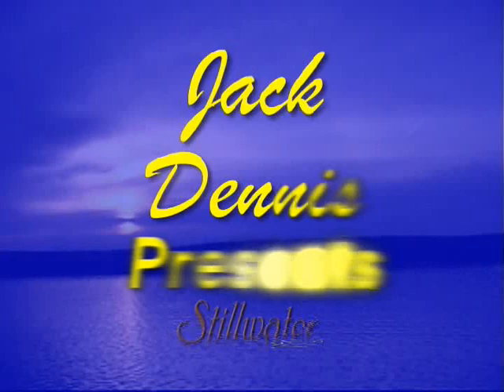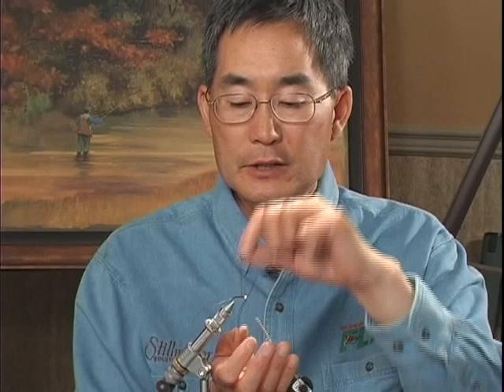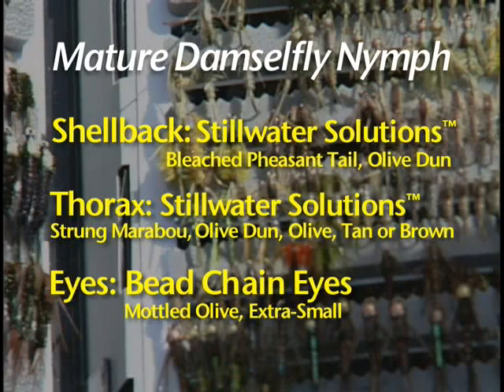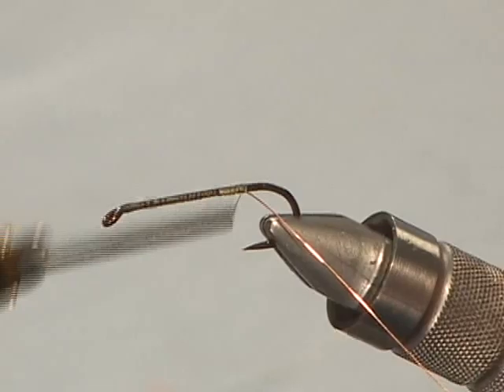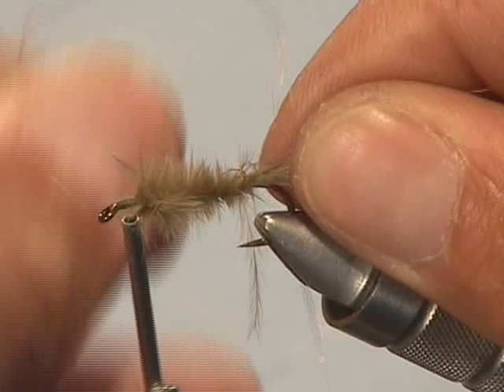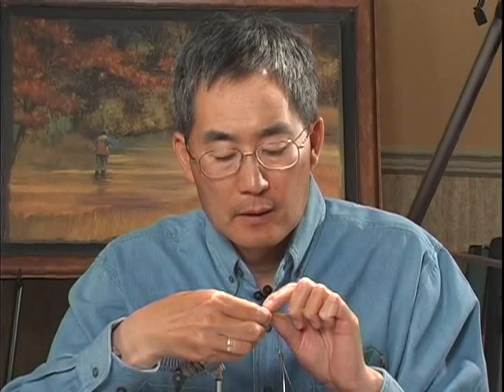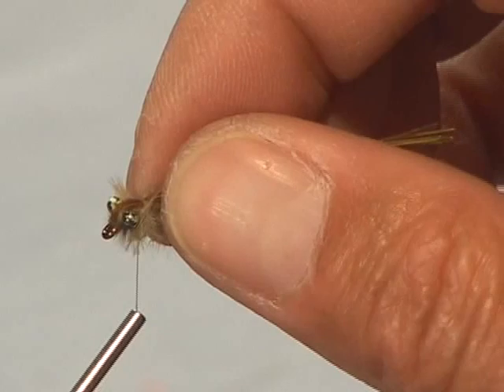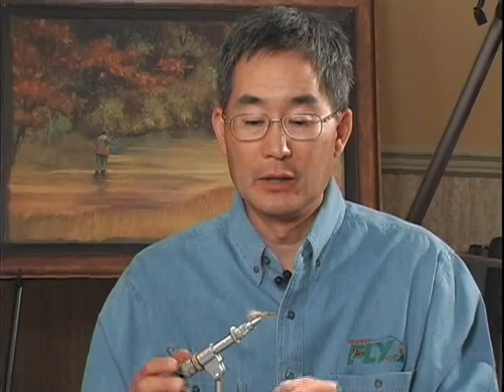Today's Stillwater fly tying series continues withBrian Chan mature damsel nymph, a classic Lake fly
Our wide world of flyfishing and fly tying channel begins our series on Stillwater fly tying  with world renowned fly Tyer and world renown Stillwater expert Canadian Dr. Brian Chan.  Starting today we will be posting new fly tying series covering Stillwater's . For the next week enjoy Brian Chan's fabulous patterns as today's offering Brian's mature damsel nymph. be sure to join our free YouTube  JD's  wide world of fly  fishing and fly tying